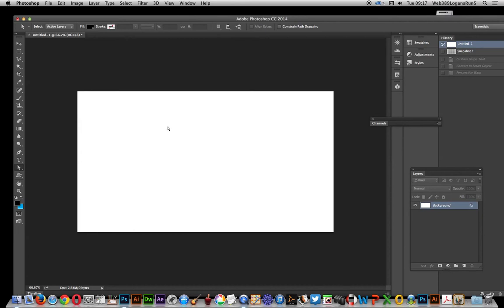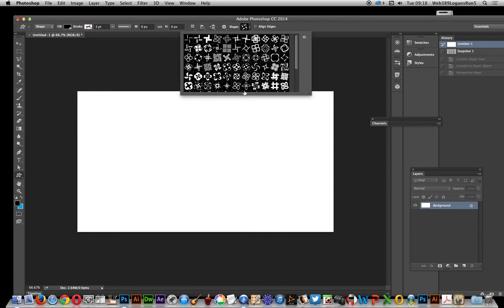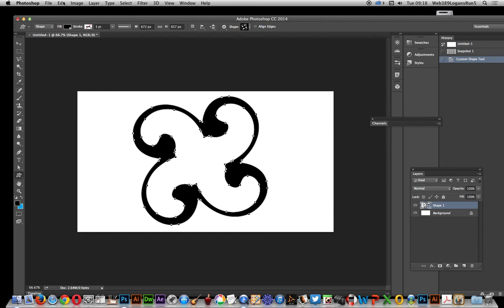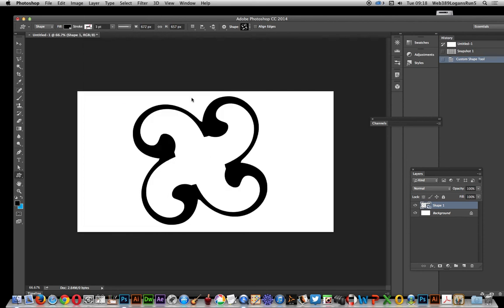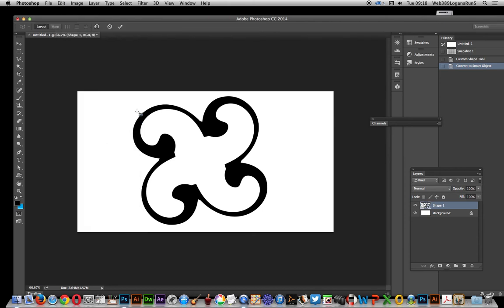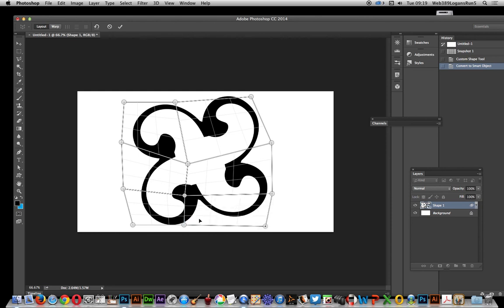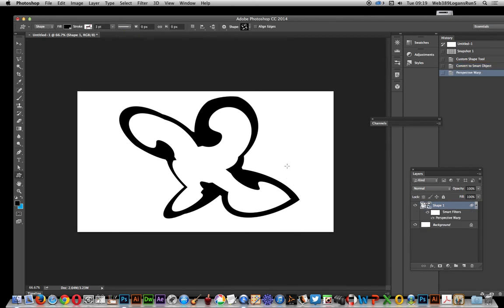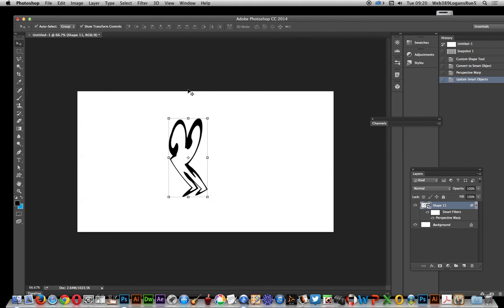Photoshop CC -- Perspective warp and custom shapes tutorial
Custom shapes can be warped in 100s of ways in Photoshop CC  using perspective warp
0:00 Intro to the tutorial